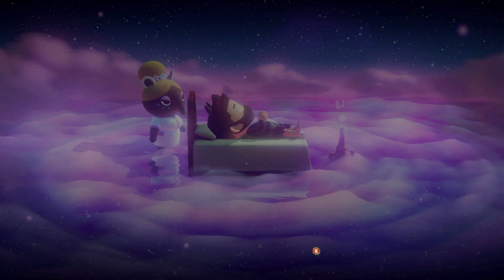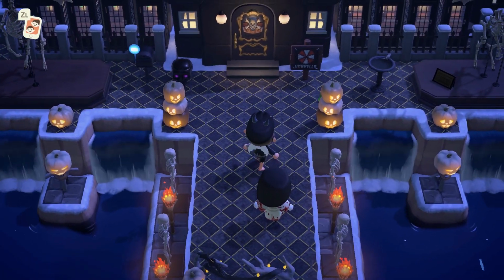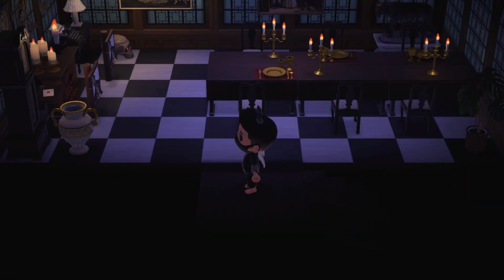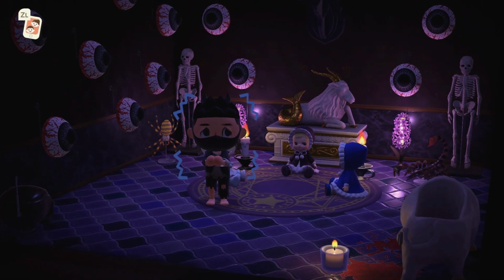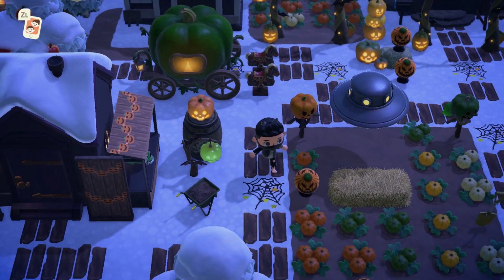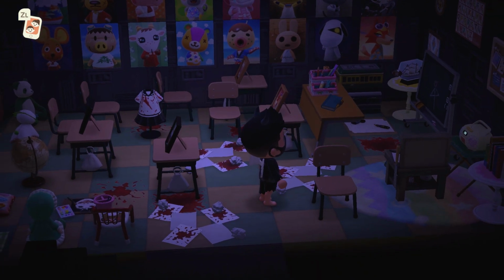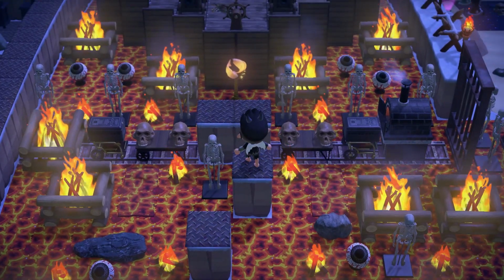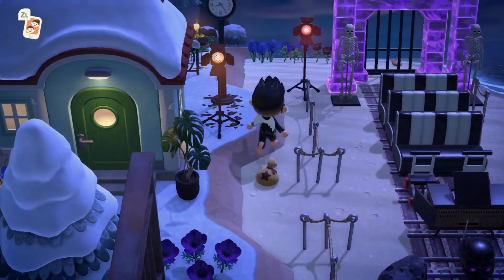The Best Horror Island In Animal Crossing! Coffee Island by Coffee | Animal Crossing: New Horizons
Our Halloween Special is here! We were able to tour Coffee's super spooky horror themed island! She included many Halloween themed references, including Resident Evil, The Nightmare Before Christmas, Chucky, It and more! Make sure to check the island out for yourself using the creator's Dream Address below!

If you are interested in having an Island Tour please submit a request

Music Credit

► Intro and Outro Music Credit: LAKEY INSPIRED
Track Names: "Monroe" “Watching The Clouds”